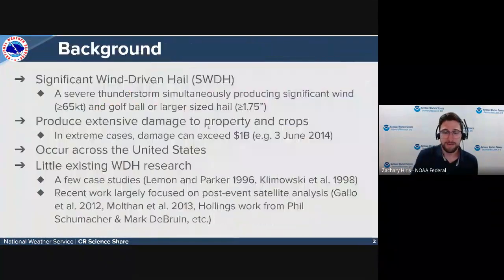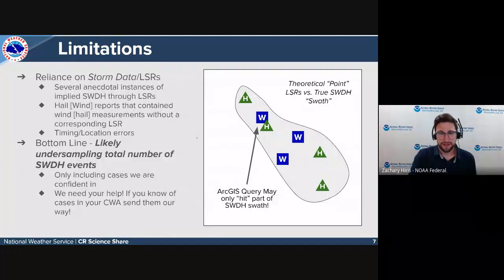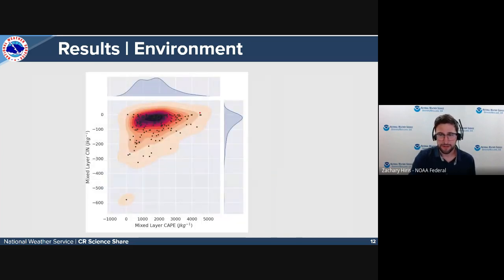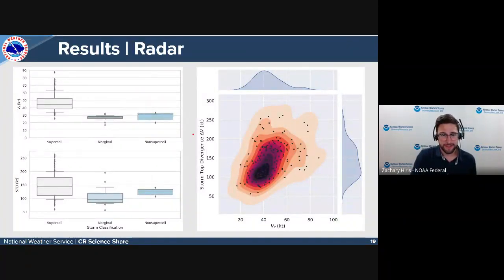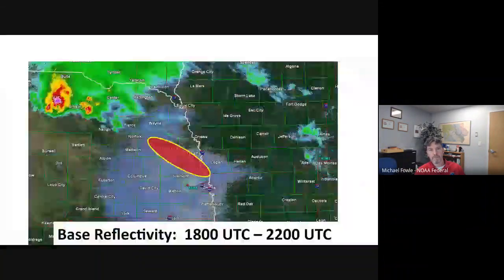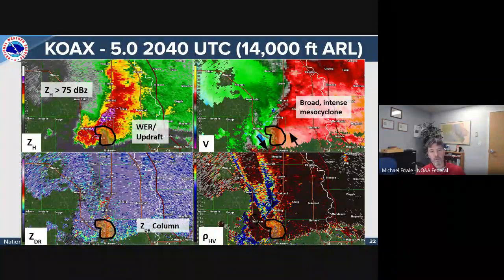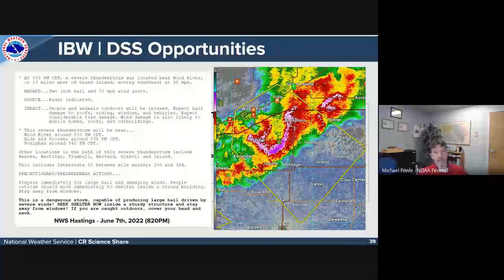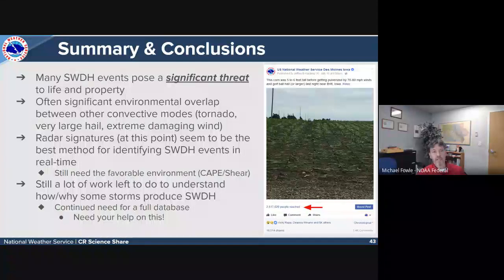A Climatology of Significant Wind Driven Hail Events - Jun 7, 2023 Innovation Spotlight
Wednesday, Jun 7, 2023 Innovation Spotlight
Speakers: Zach Hiris (WFO Boulder) and Mike Fowle (WFO Des Moines)
Full Title: A Climatology of Significant Wind Driven Hail Events